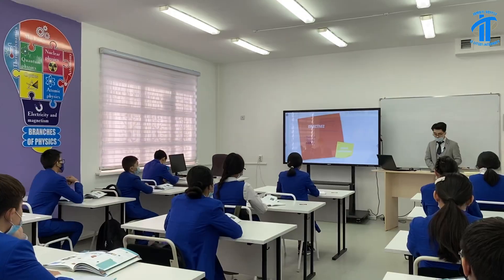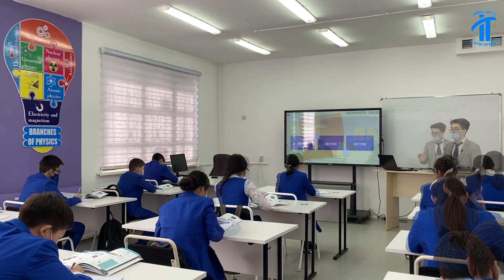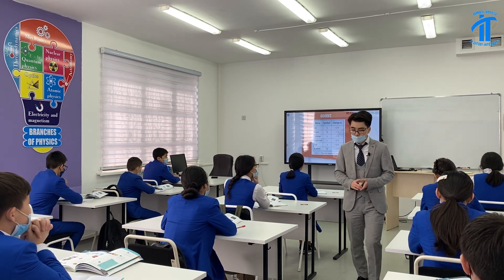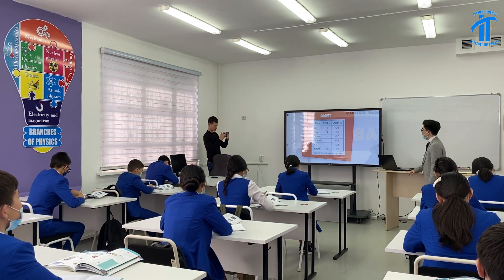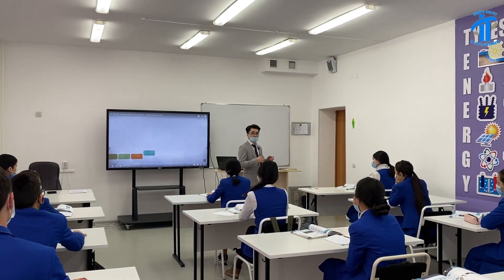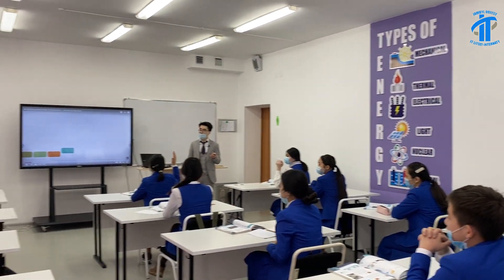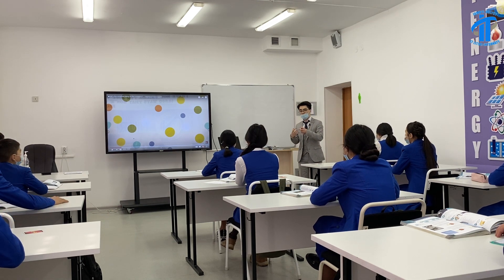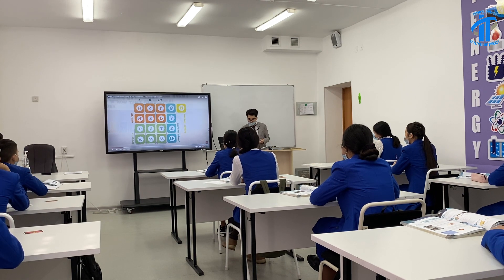Taraz IT-Licey/Physics Lesson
Урок физики IT-лицей интерната для одаренных детей.
Учитель - Мурат Айдар